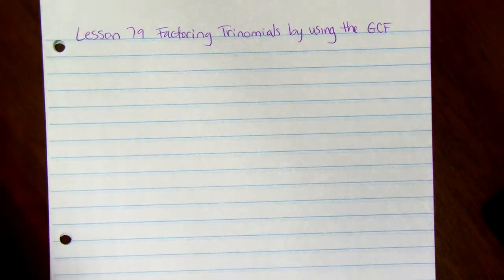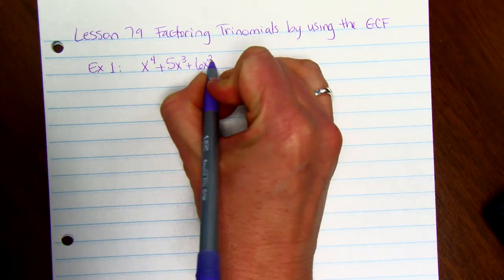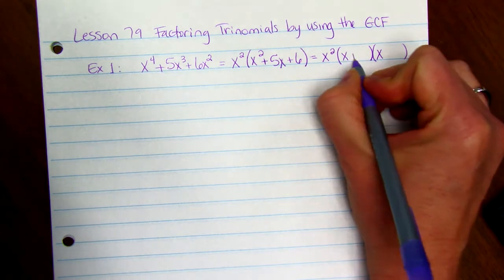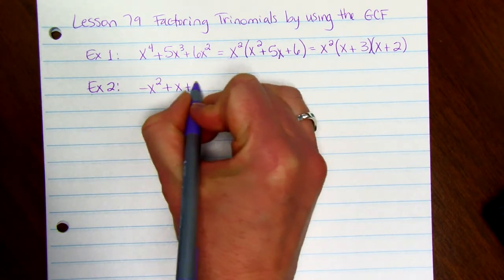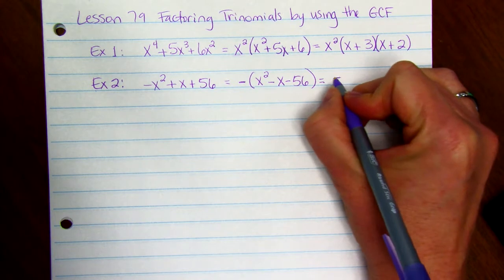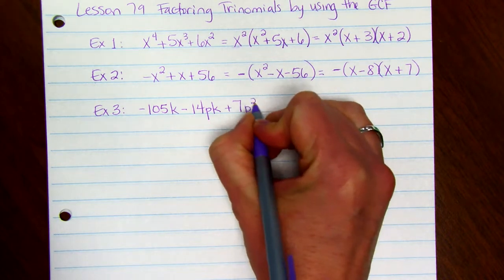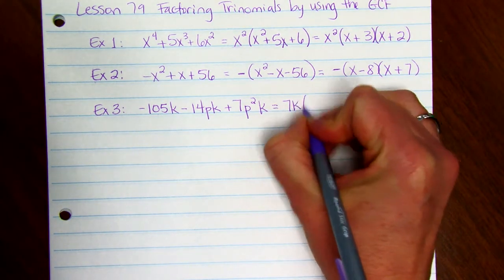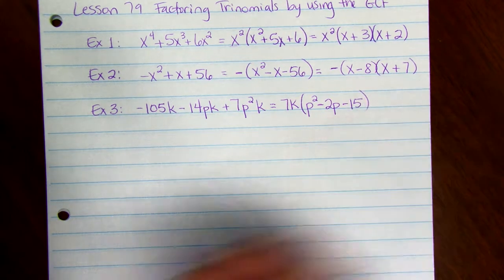Factoring Trinomials by Using the GCF